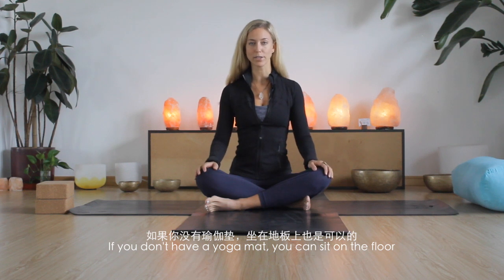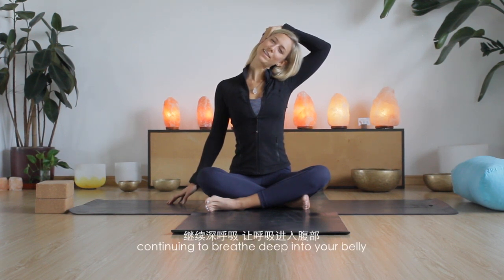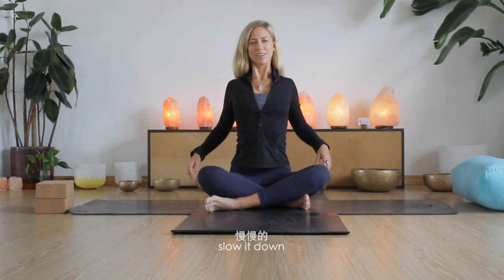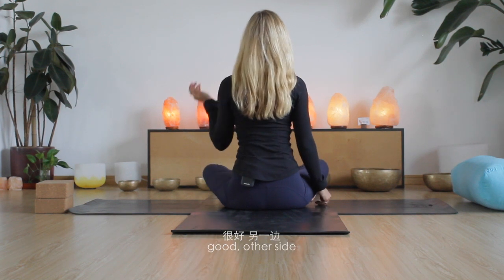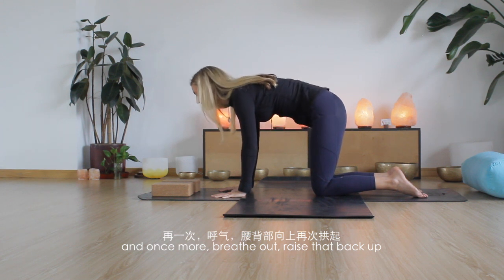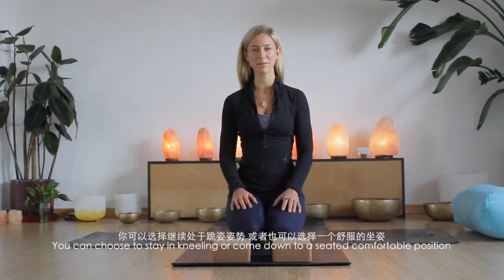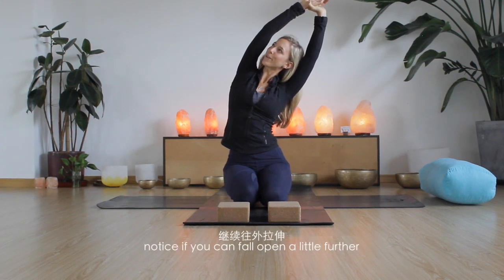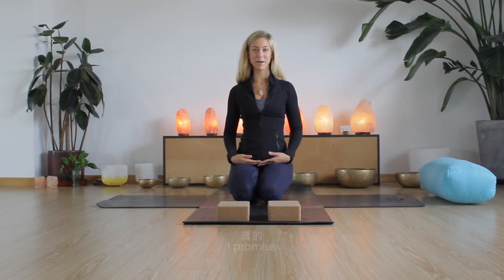Neck & Shoulder Yoga Sequence (w/ Mandarin subtitles)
Enjoy this quick and easy yoga practice. I often return to these poses after sitting at my desk for a few hours. This video was filmed a few years back in my former yoga studio in Shanghai, Zenergy!